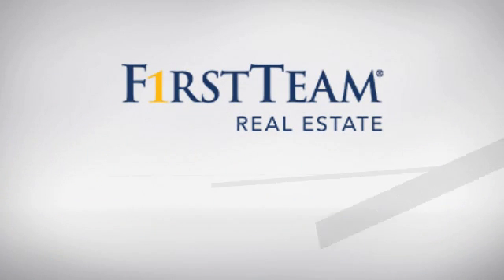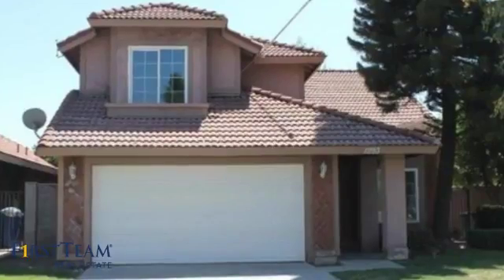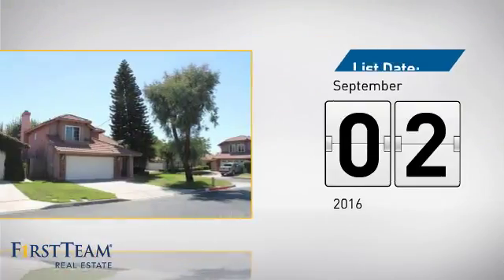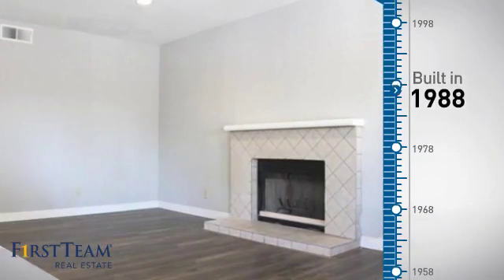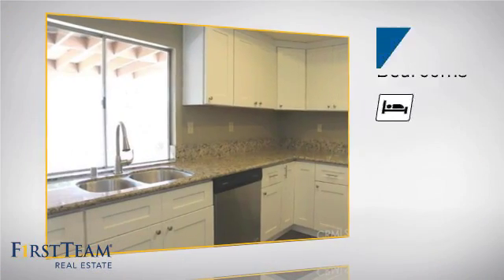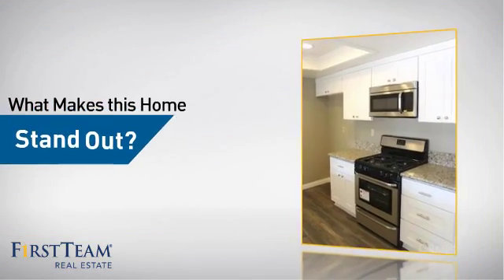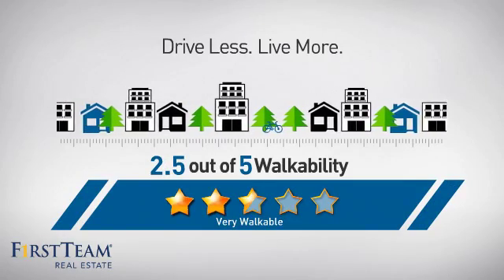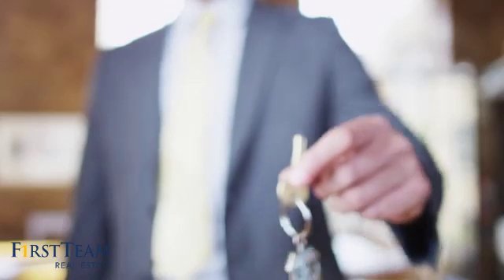1293 W Van Koevering Street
Andover Square SFR in Rialto.  Beautiful Home with 4 bds & 2.5 baths, New Granite Countertops & New Cabinets in Kitchen & Baths, New Stainless Steel Appliances, New Custom Paints & More.  HOA amenities includes Pool & Spa and Trash.  Close to Shopping Centers & Freeway.  Must See!!